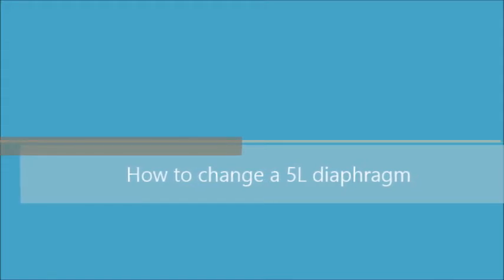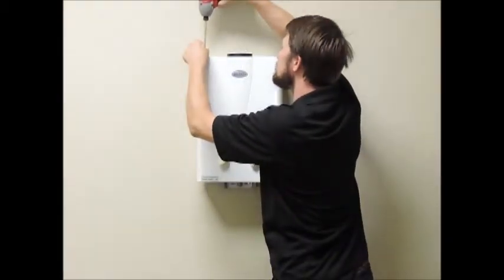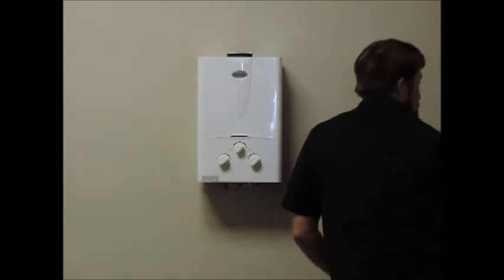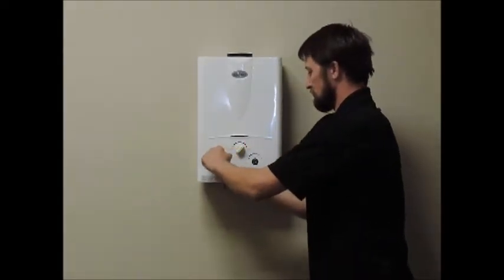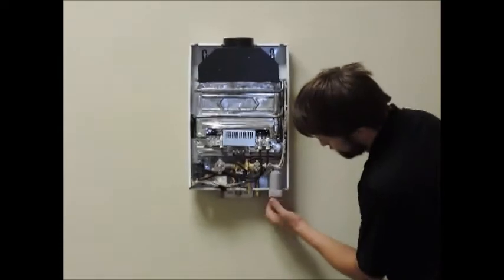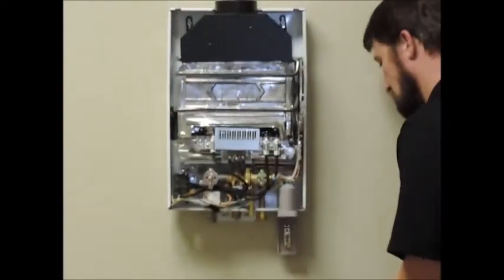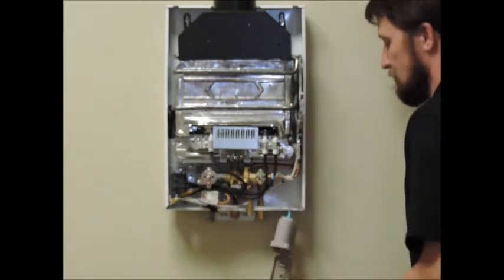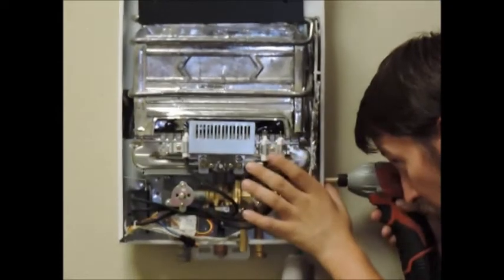Marey tankless water heater 5L diaphragm change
This video will show you how to replace a malfunctioning  diaphragm in a Marey 5L tankless water heater